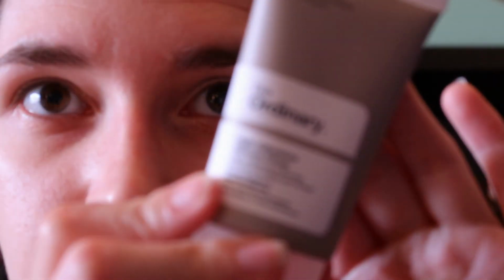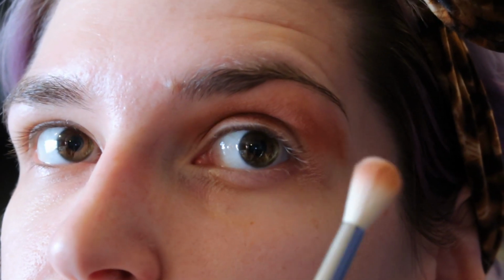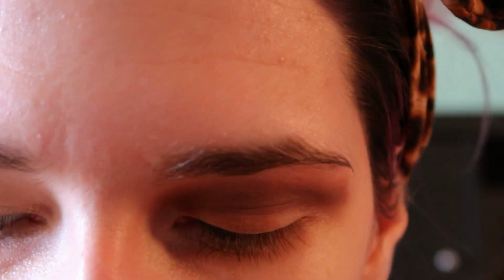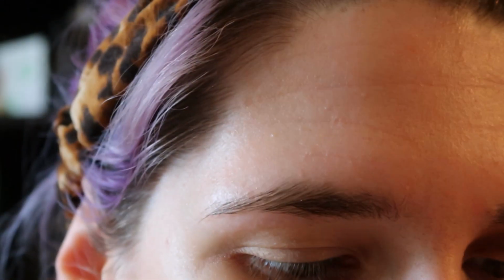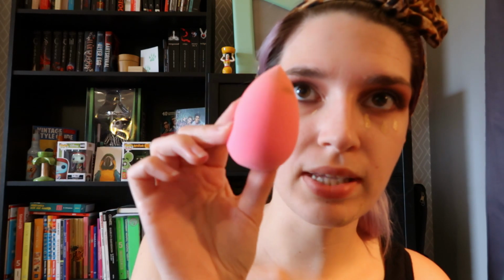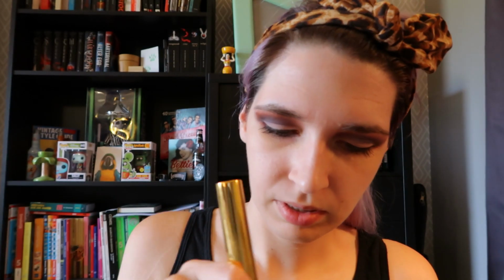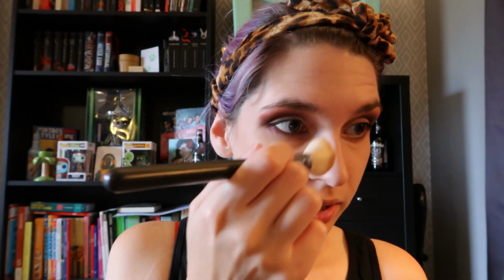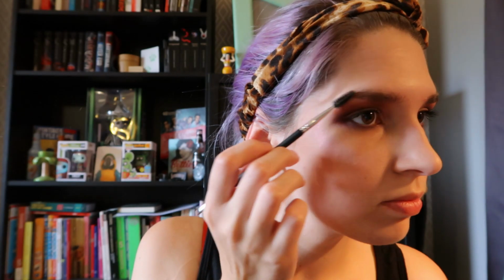Soft half cut crease for hooded eyes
Wow, my first tutorial in 11 years! This one turned out quite long and I see a lot of improvement possibilities but I hope you enjoy it!

Half cut crease for hooded eyes, soft glam make-up for everyday use, no instagram look today

Products used:
Eyes:
Urban decay primer potion
Kat von D Shade + Light Quad in Plum
Anastasia Beverly Hills Soft Glam
Maybelline The Colossal Mascara

Face:
The Ordinary High-Adherence Silicone primer
NYX Professional Makeup Total Control Drop Foundation
NYX Sweet Cheeks Taupe Blush
NYX Sweet Cheeks Summer Blush
Kiko Weightless Perfection Wet And Dry Powder Foundation
Meraki Cosmetics Loose Highlighter Aphrodite

Lips:
M.A.C Prep & Prime Lip Primer
Bellàpierre Kiss Proof Lip Crème Nude

Brushes:
Sigma E35 Tapered Blending
Sigma L05 Lip
Sigma E27 Detail Blending
Sigma E40 Tapered Blending
Morphe Y6
Morphe M421
DI highlighter brush
M.A.C 163
M.A.C 188